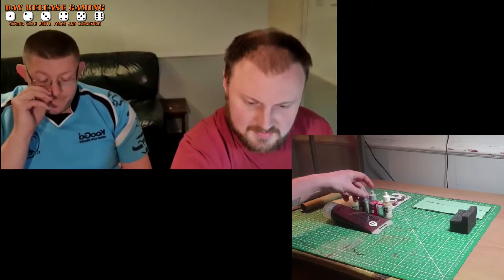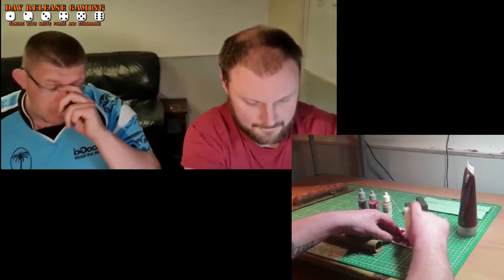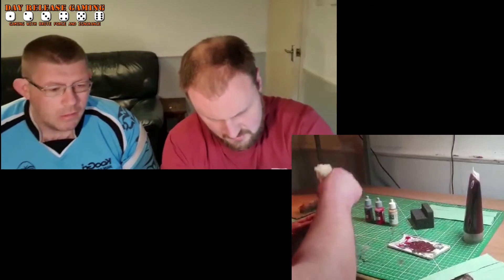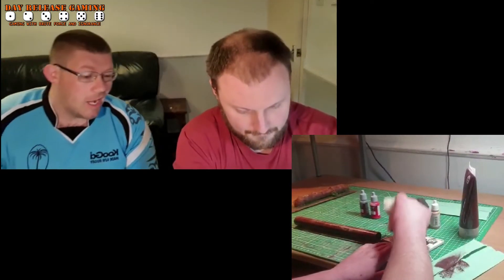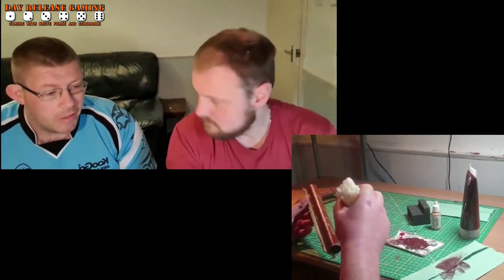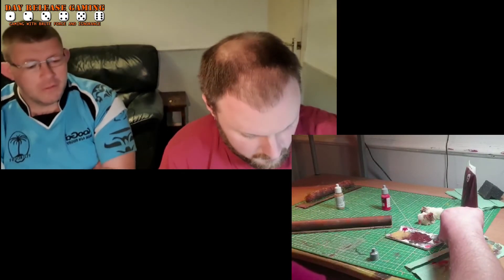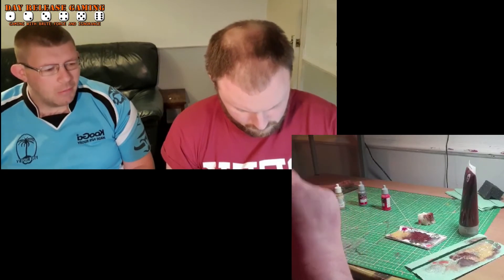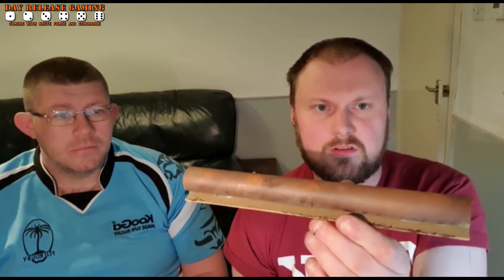Day Release Gaming: Sponge Painting Tutorial for Rusted Industrial Pipework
Matt and Daz continue with their scenery from the scenery challenge.  Daz talks Matt through the sponge technique for creating old rusty weathered pipes, and for once Matt actually listens to someone!!